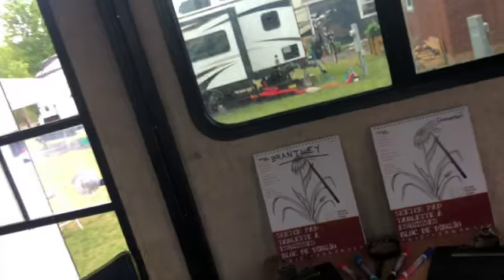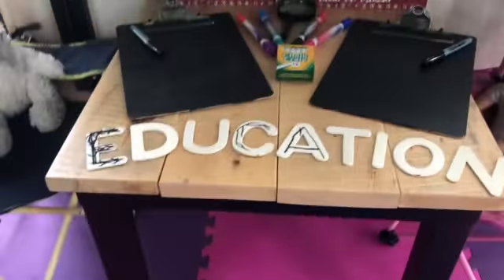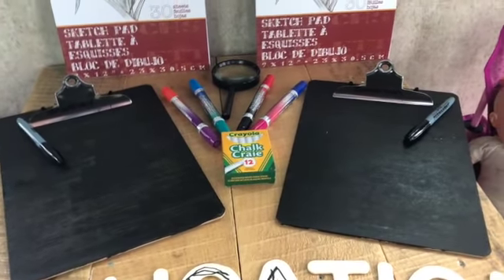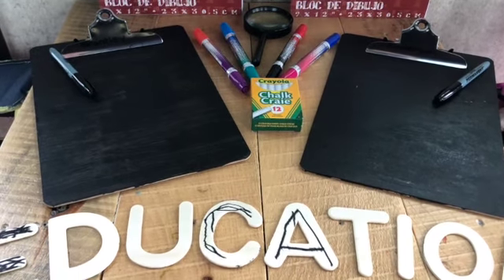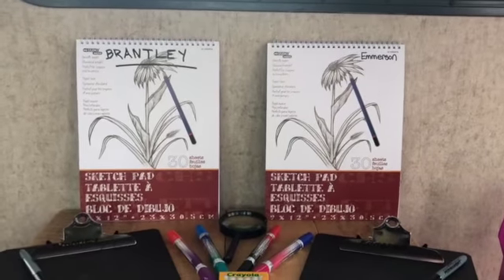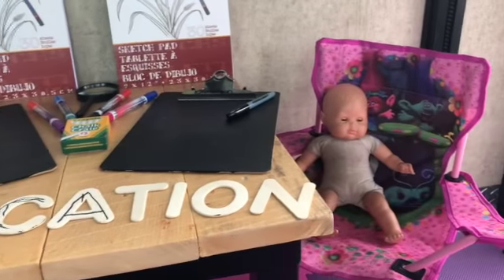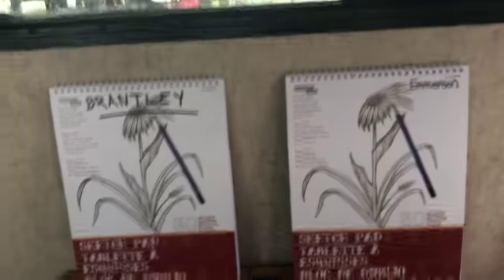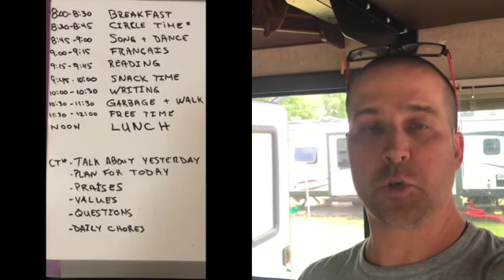World-Travel-Home-Schooling (Part 1)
Whether you call it World-Travel or Home-Schooling. it's all the same. This is Part 1 of many Parts to come as we show how we school our children.